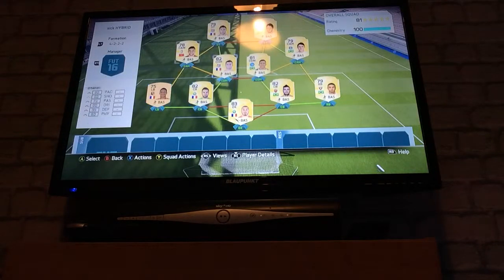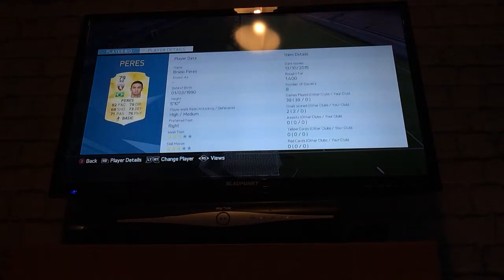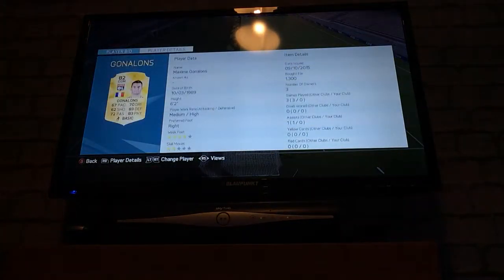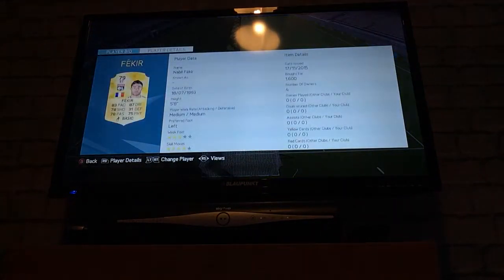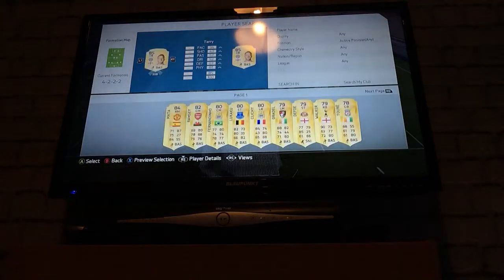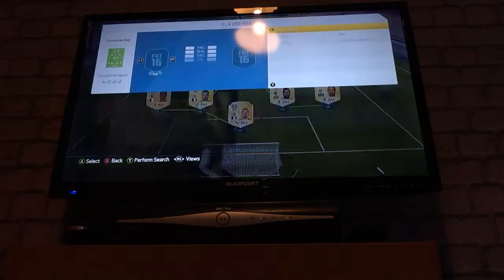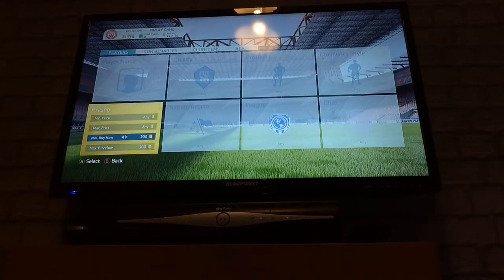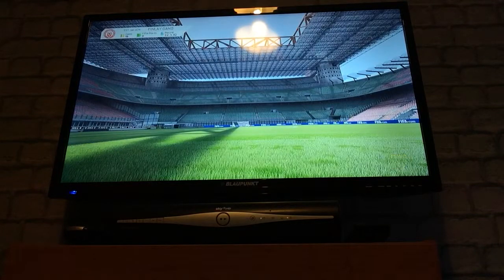FIFA 16 :85 SICK HYBRID TEAM😎😎